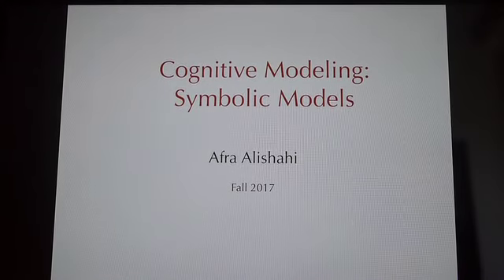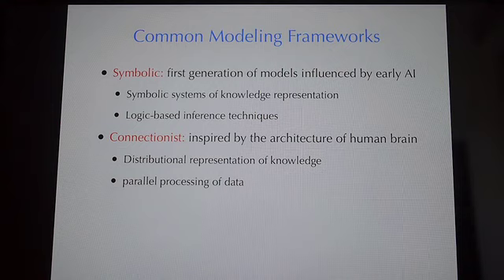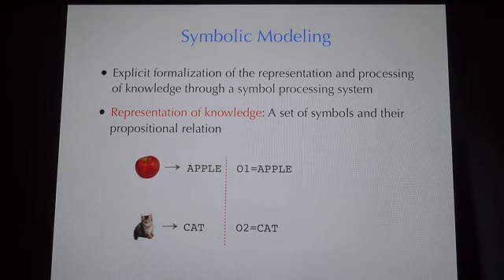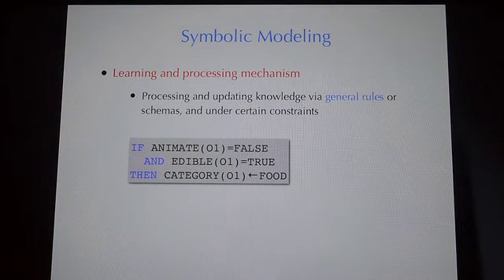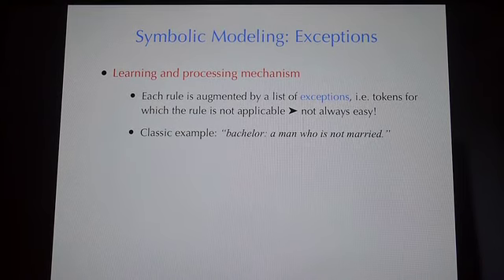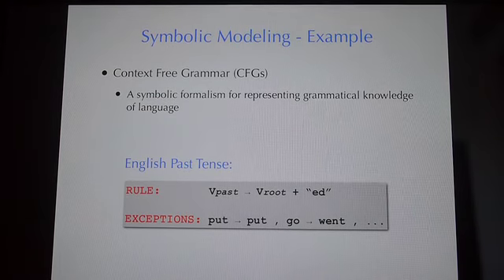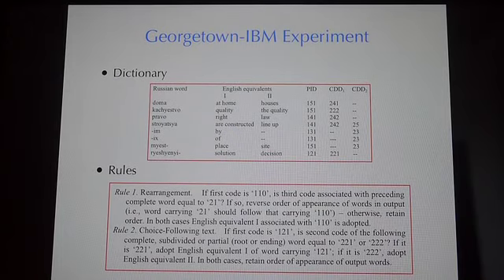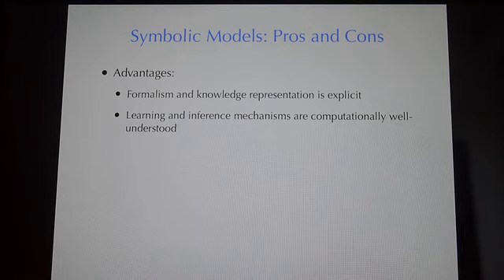1 3 symbolic models